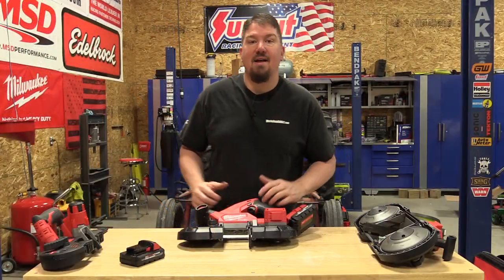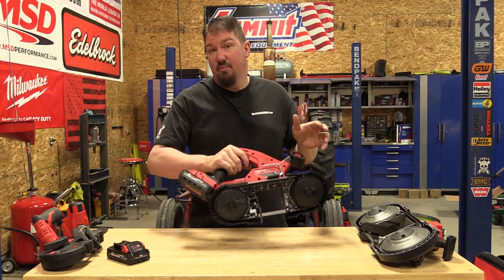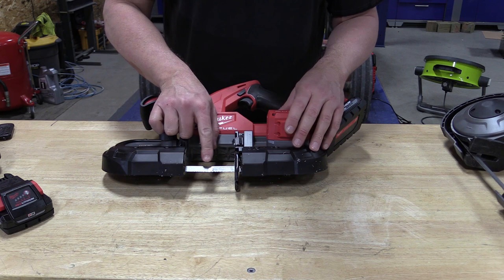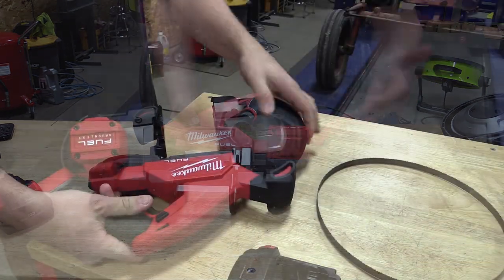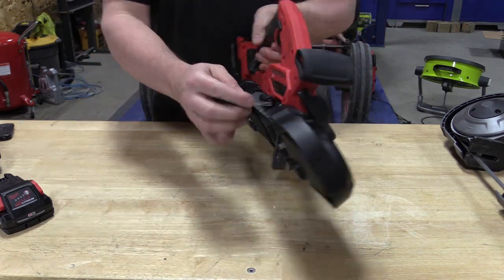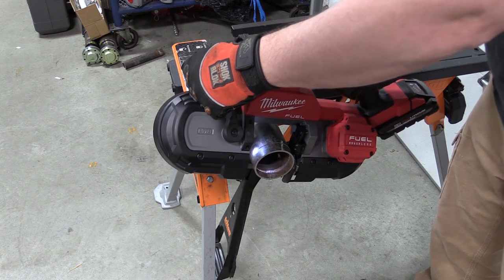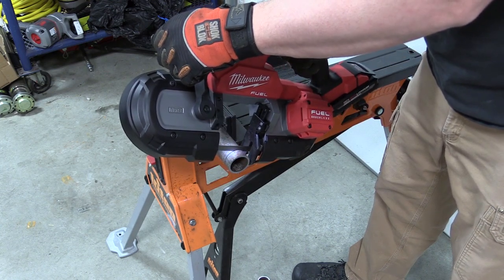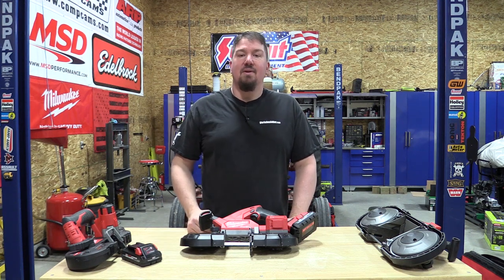Milwaukee Tool M18 FUEL Compact Band Saw Review 2829-20 2829-22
► Milwaukee 2829-20 M18 FUEL Compact Band Saw
► Milwaukee 2829-22 M18 FUEL Compact Band Saw Kit
► Milwaukee Extreme Thick Metal Band Saw Blade
► Milwaukee 18 TPI Portable Band Saw Blade (3-Pack)
► Milwaukee 24 TPI Portable Band Saw Blade (3-Pack)
► Lenox Tools 1786674 Compact Portable Band Saw Blade, 35-3/8-Inch x 1/2-Inch x .020-Inch 14 TPI, 5-Pack

The NEW Milwaukee Tool M18 FUEL Compact Band Saw is a perfectly sized, light-weight, balanced portable band saw with a capacity of 3-1/4” X 3-1/4”.  As with all M18 FUEL products, this Compact Band Saw has Brushless motor.  Something new to Milwaukee Tools that are on this saw is what is called Jobsite Armor Technology.  This means the tool is better protected from drops and debris with a proprietary composite material and crush zone barriers to absorb impacts.  This new Compact Band Saw features a variable speed trigger, tool-free locking adjustable shoe, and LED work light, integrated rafter hook, and the option to attach a pipe reamer (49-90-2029, sold separately) to the back of the band saw to cut and ream with the same tool. One 8/10 TPI Extreme metal cutting band saw blade is included with the kit and also with the bare tool.  Our blade suffered from a poor weld, but the saw still performed well and cut through everything we threw at it with ease.